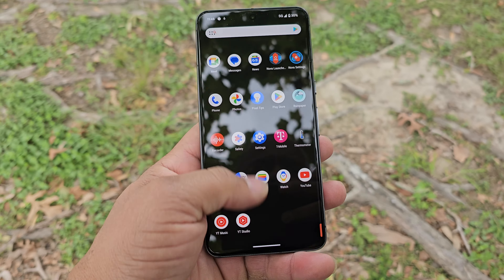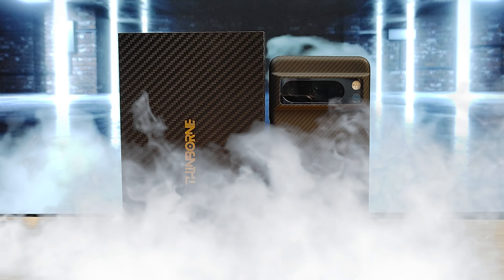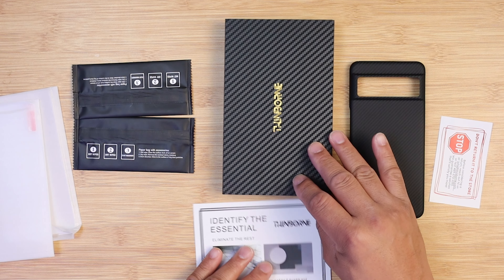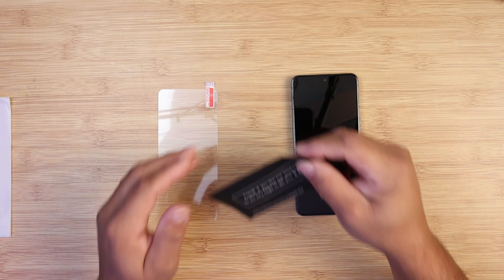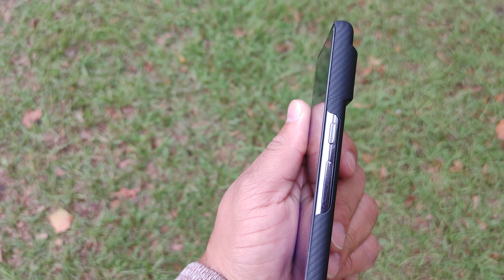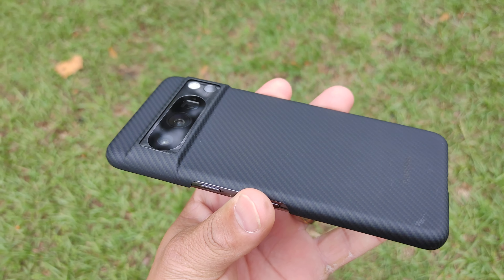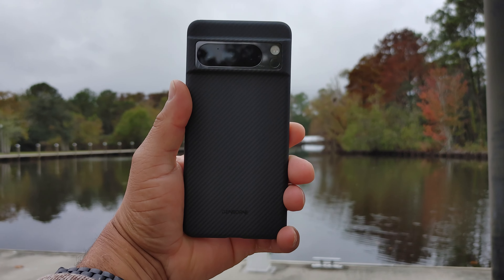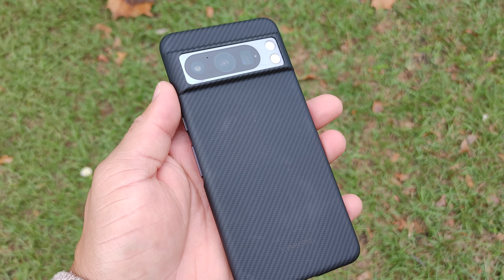The Case That Makes Me Want A Pixel 8 Pro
Pixel 8 Pro Thinborne Case | SAVE YOUR MONEY !!!